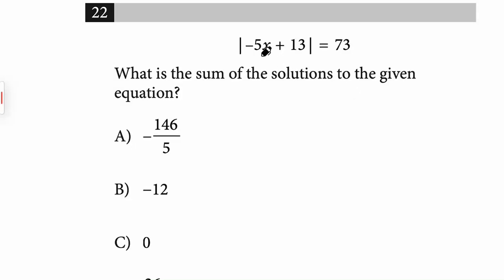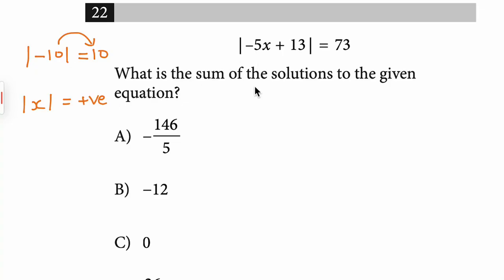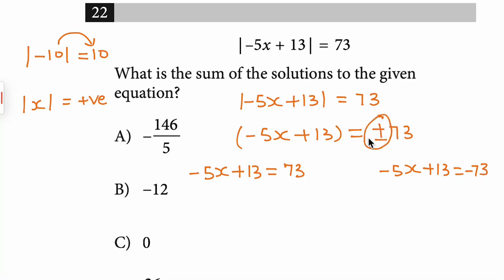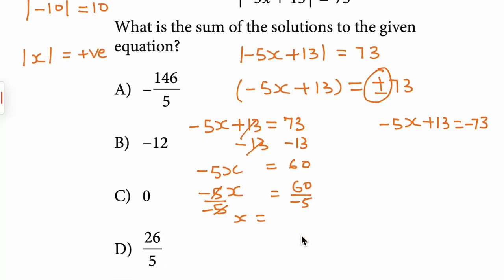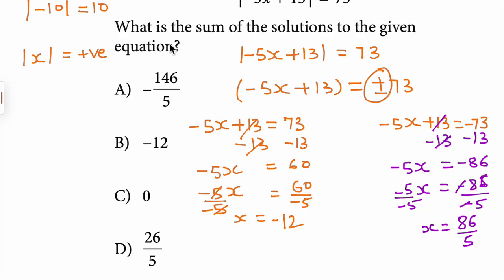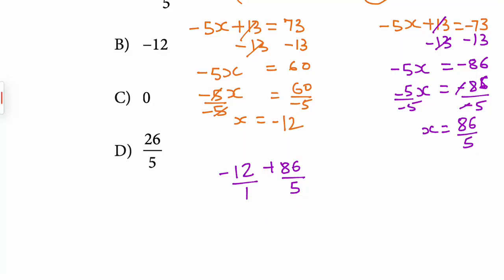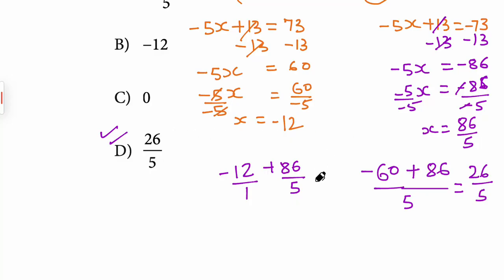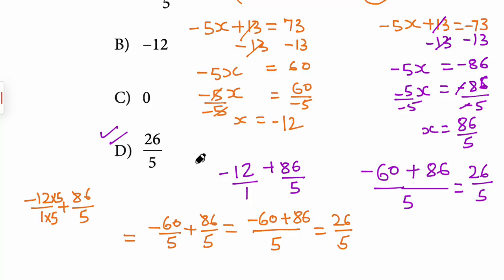SAT: College Board Bundle 10, Module 2, Q 22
Ah, an expression is trapped inside the bars of an absolute value—who knows if it’s positive or negative? We’ll break it free step by step, and just when you think it’s over, fractions appear at the end! Don’t worry—I’ve explained two clear ways to add or subtract them so you can choose your favourite

💡 What I Offer:
✅ Specialist Support in:
  📌 SAT Math
  📌 AP Precalculus
  📌 AP Calculus AB & BC
  📌 AP Statistics